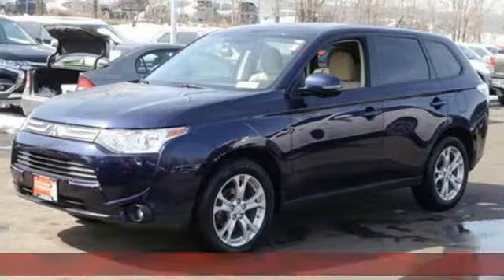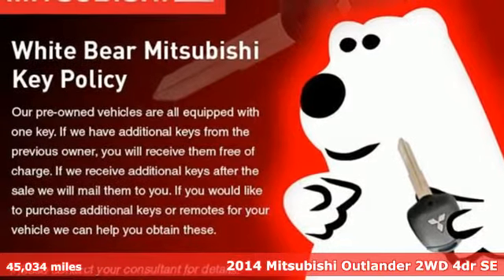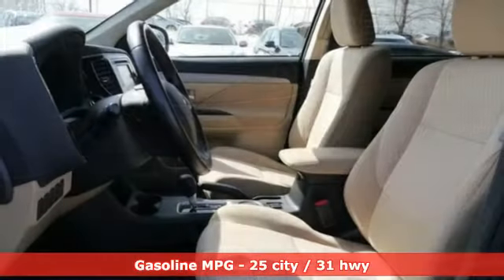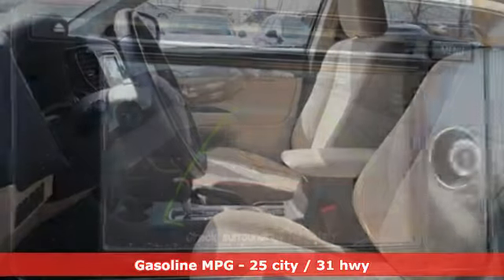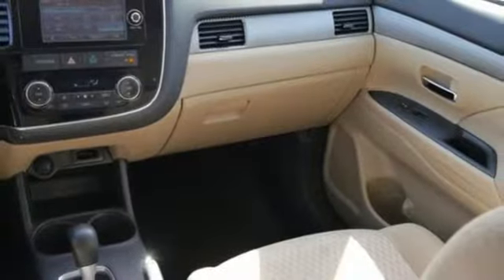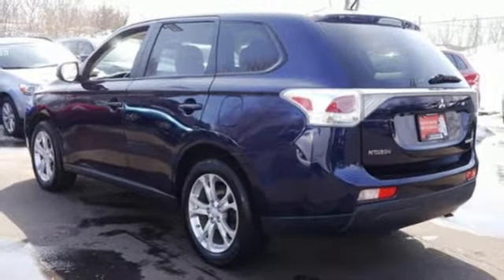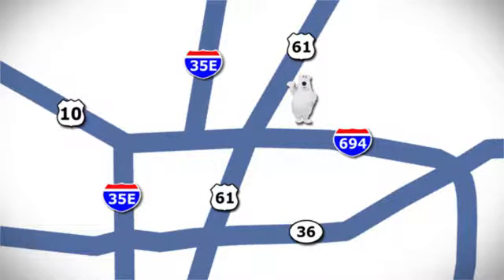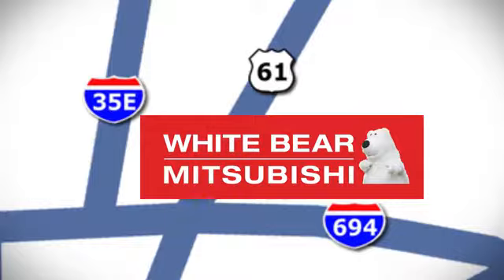Used 2014 Mitsubishi Outlander Saint Paul White-Bear-Lake, MN W86245P - SOLD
Year: 2014
Make: Mitsubishi
Model: Outlander
Trim: 2WD 4dr SE 2.4l 4cyl
Engine: 2.4 L 4 Cyl. Cyl.
Transmission: Continuously Variable Trans
Color: Cosmic Blue Metallic
Interior: Beige
Mileage: 45034
Stock #: W86245P
VIN: JA4AD3A36EZ020138
One owner, accident free history report. Lifetime powertrain warranty. Front wheel drive economy. Automatic transmission.

Address:
3400 Highway 61 North